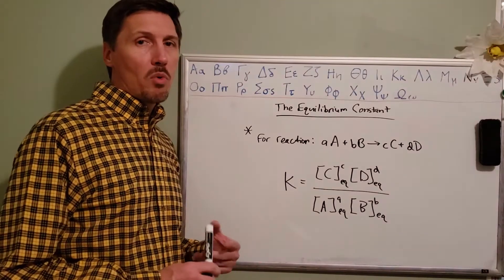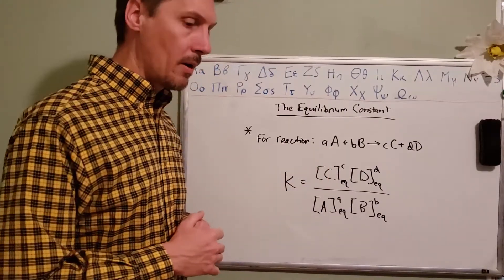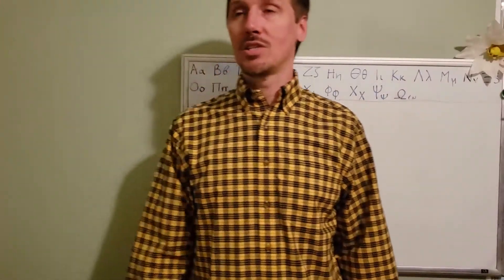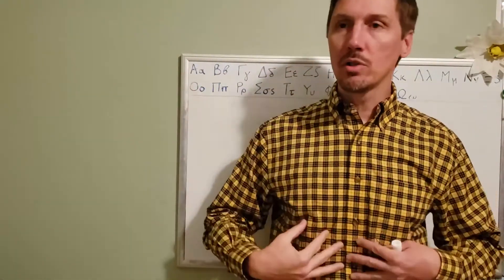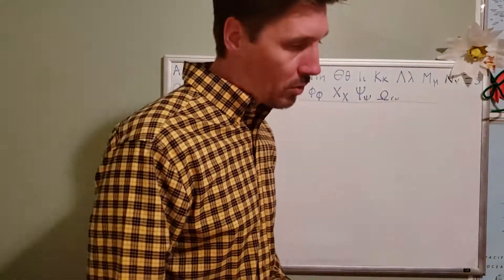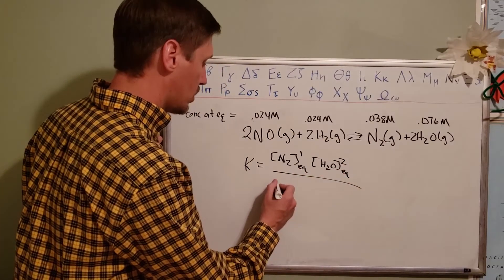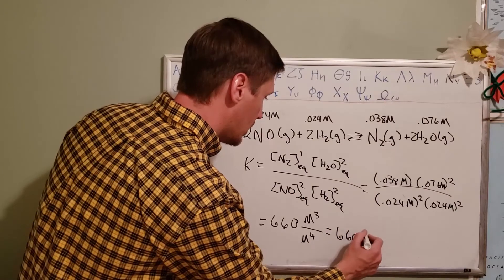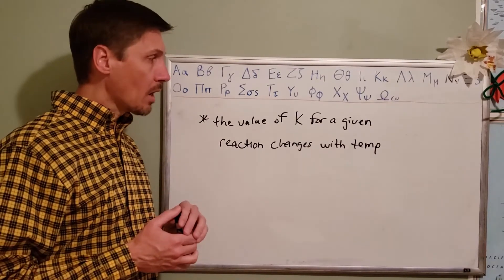Chemistry 16A Ep 2 - Equilibrium Constant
Chemistry - Calculating the equilibrium constant